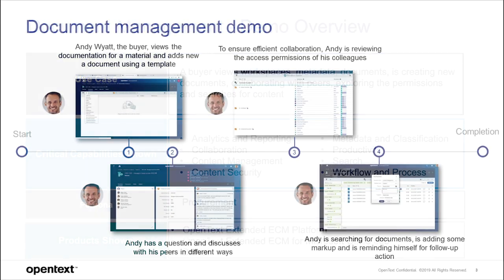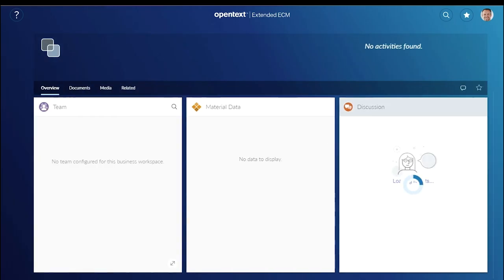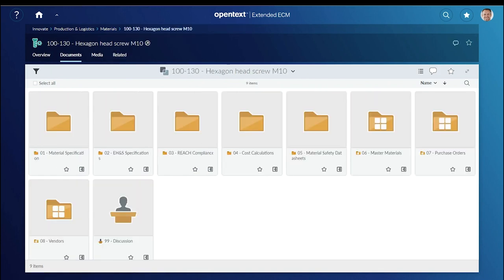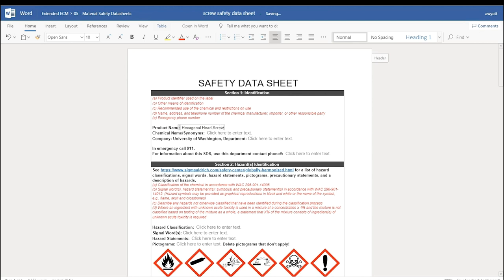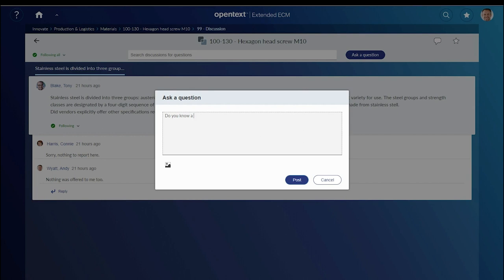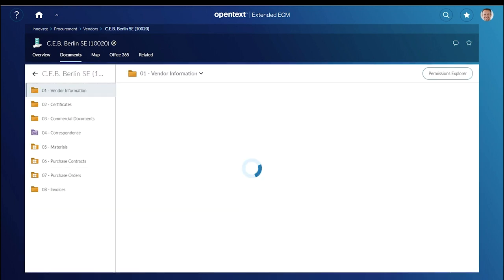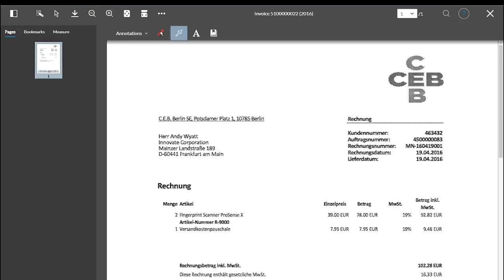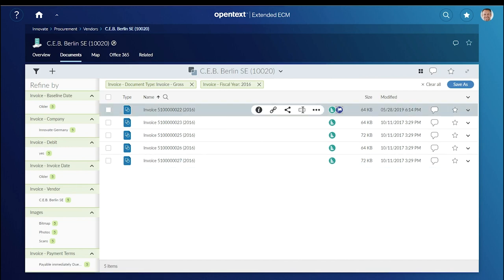Use Case Demo: OpenText Content Suite and OpenText Extended ECM Document Management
A buyer views workspaces, metadata, documents, and creates new documents, collaborating with peers, exploring permissions and searching for content